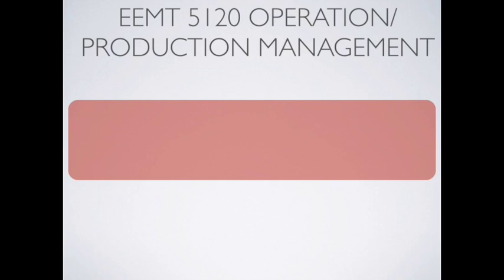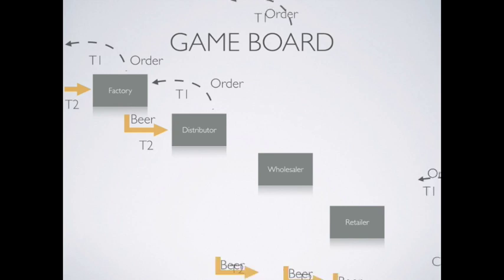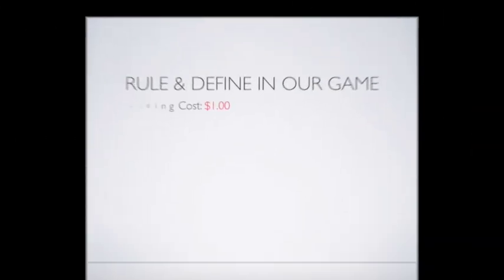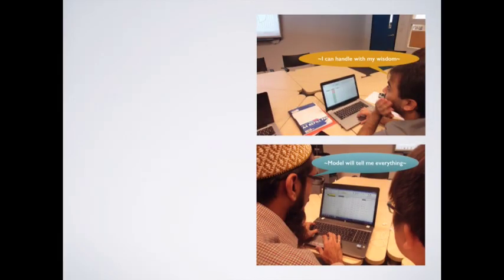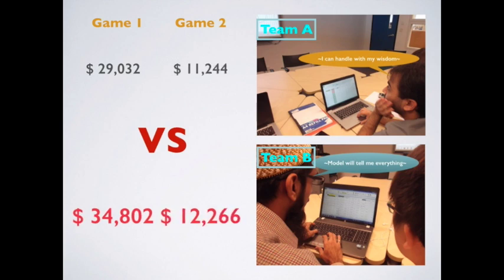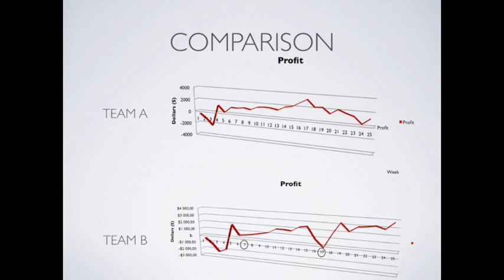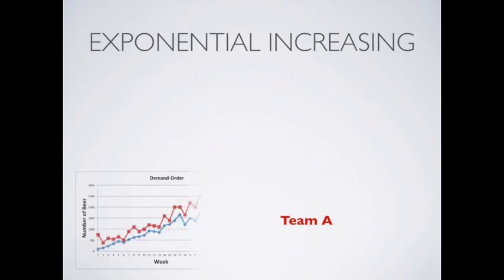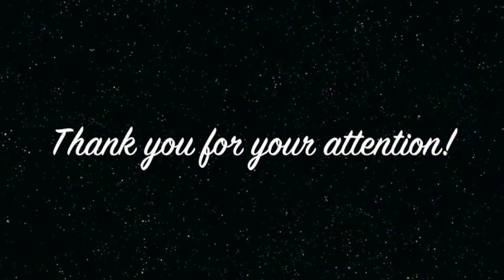Beer Distribution Game